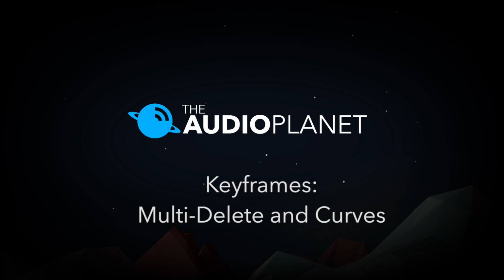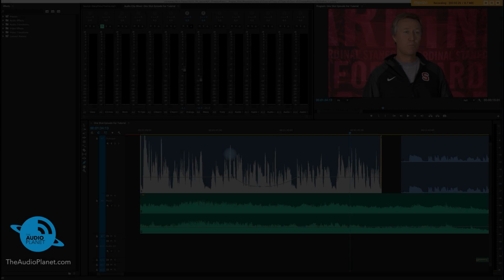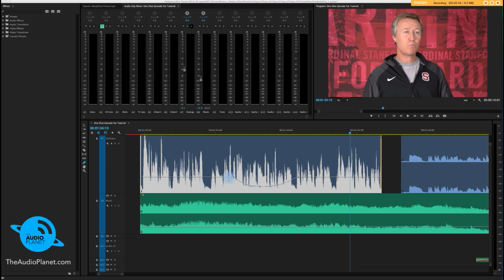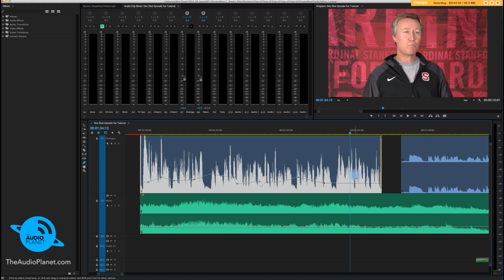Keyframes: Multi-delete and Curves - Audio in Premiere